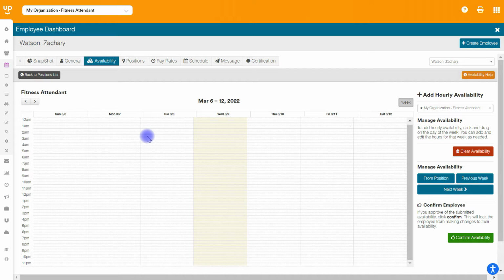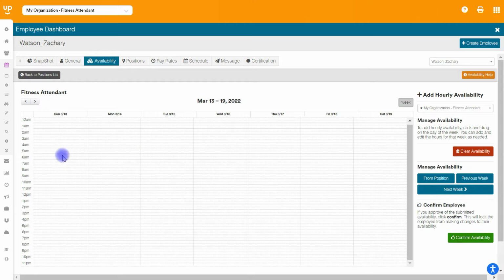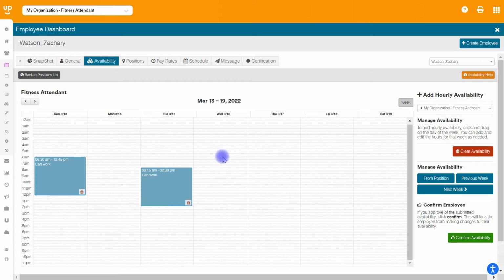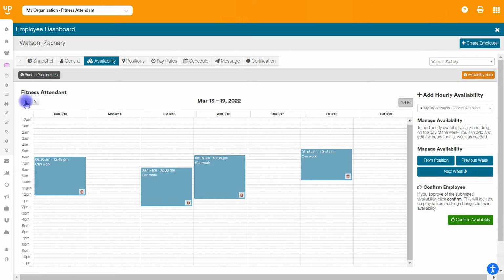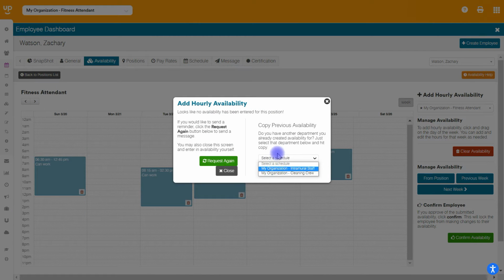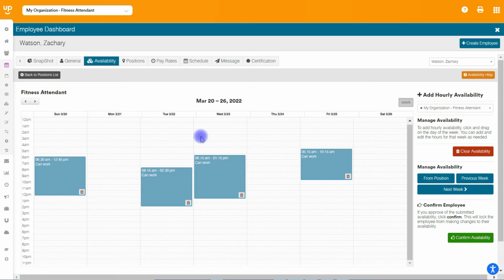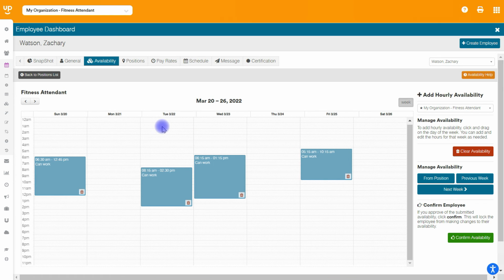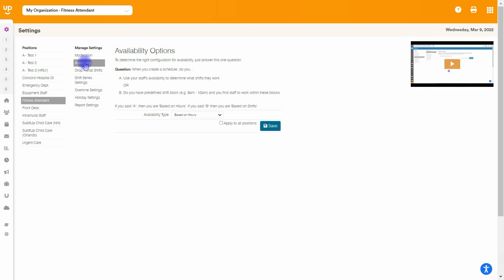What is hourly based scheduling?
When choosing hourly-based scheduling, you will set your positions up to collect availability from your staff, using a freeform calendar based on dates. Your employees will click and drag the blocks of time they are available to work for each day during the timeframe you request.

Once you collect availability, you can use shift templates to auto-generate a schedule. With auto-generation, the system will match up and assign available employees to the shift template times that you have created. Shifts will only be assigned to employees who are available for the entire shift length.